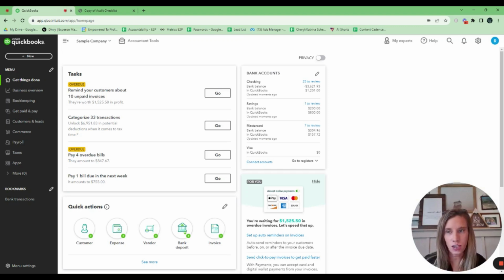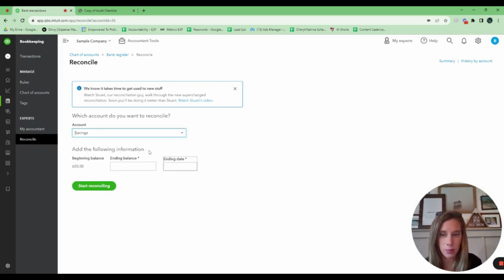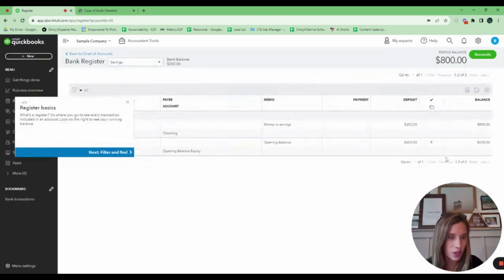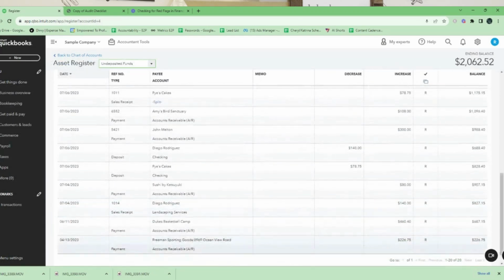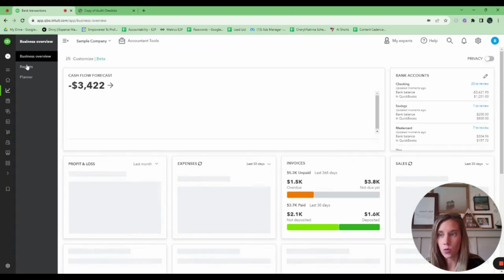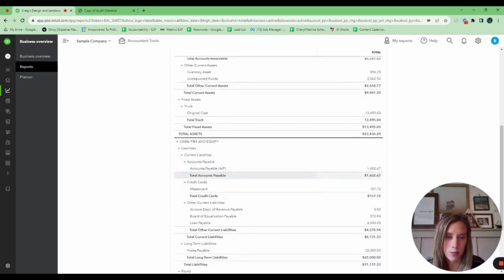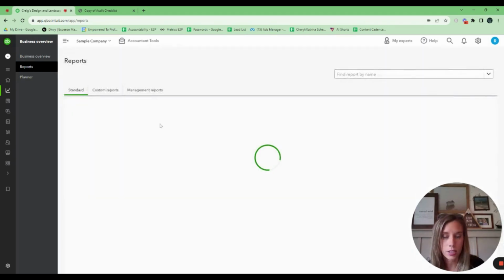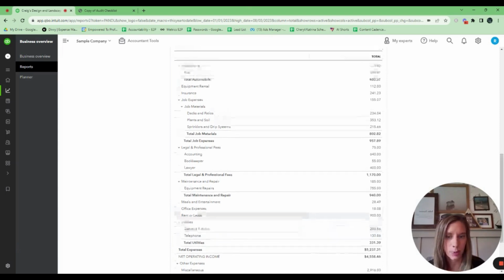DIY QuickBooks Accuracy Test: How to Spot Errors like a Pro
In this video we walk you through how to easily spot if their are any red flags or possible errors in your QuickBooks file. We do this through a 5 step QuickBooks Accuracy Test. Whether you handle your own books or outsource to an accountant, these 5 easy methods will help you spot (potential) errors like a pro and ensure your QuickBooks file is accurate and error-free.

Having an accurate QuickBooks file is crucial for any business. It forms the backbone of your financial data, allowing you to make informed decisions, prepare taxes, and maintain a clear financial overview.

Throughout the video, we'll cover the key red flags that may indicate errors in your QuickBooks file. By learning to identify these warning signs, you can catch and correct mistakes early on, saving time and avoiding costly financial discrepancies.

This handy resource will serve as your handy companion while performing your QuickBooks Accuracy Test, ensuring nothing gets overlooked.

Let's dive in and become experts at spotting errors like a pro in our QuickBooks files!

Hangout with Team Profit from Empowered 2 Profit and learn more about how we can put more profit in YOUR pocket: